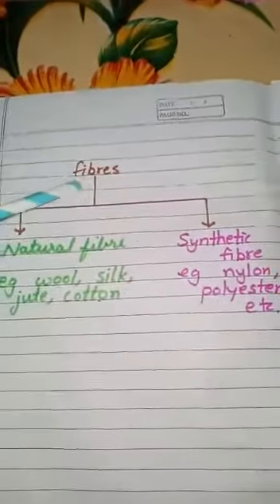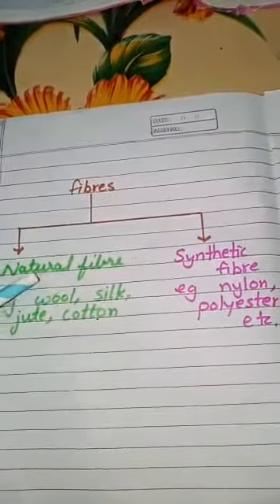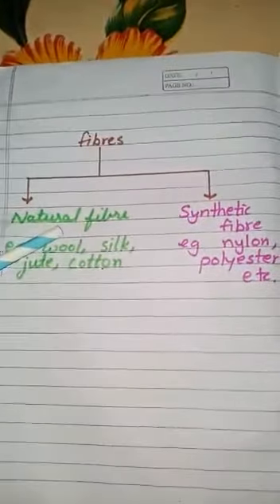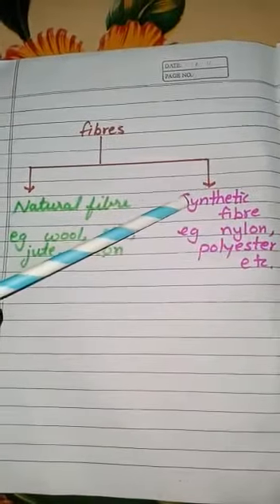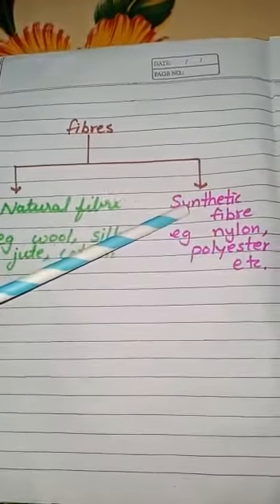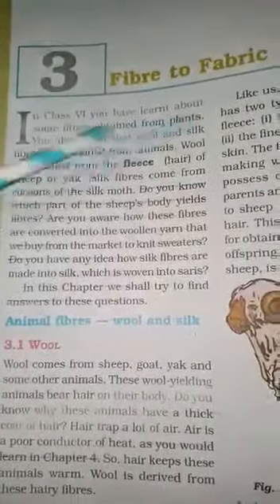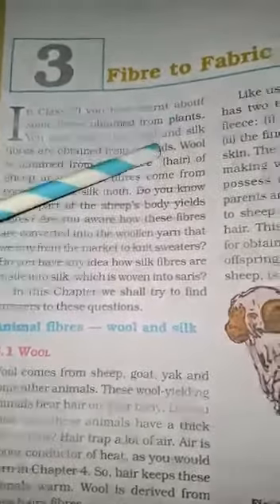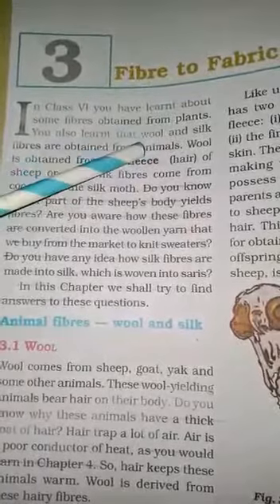CLASS 7 SCIENCE